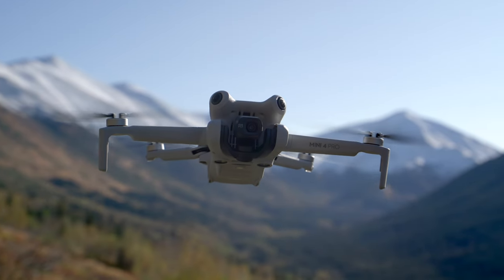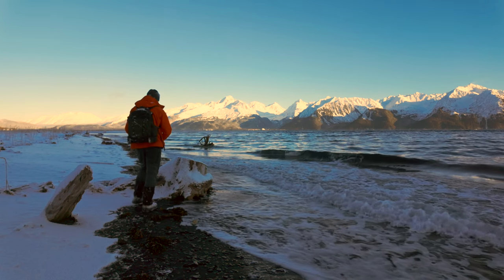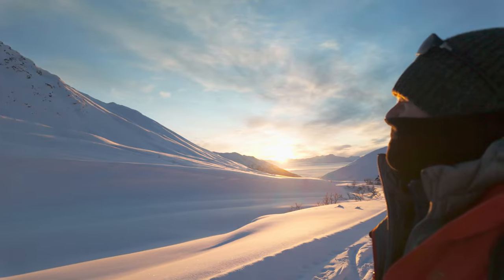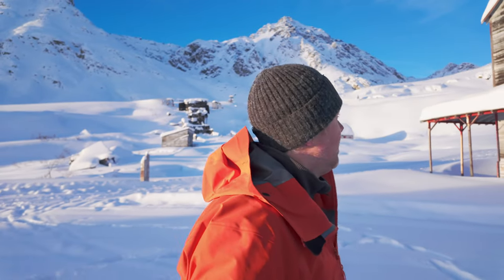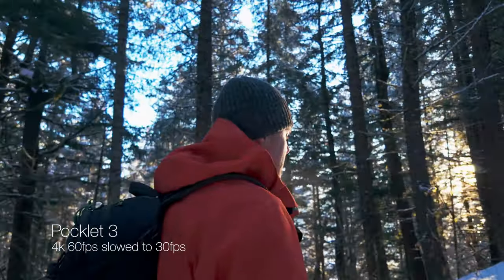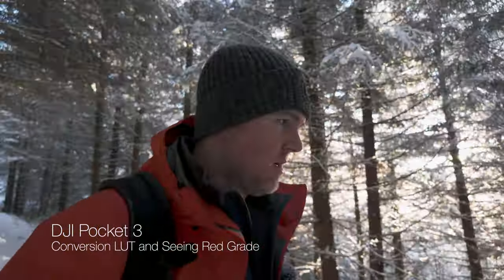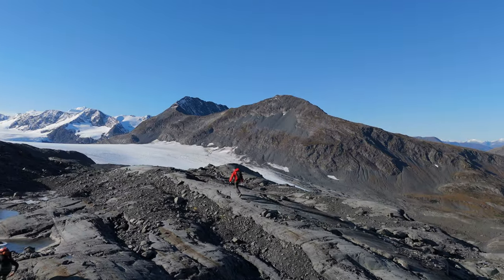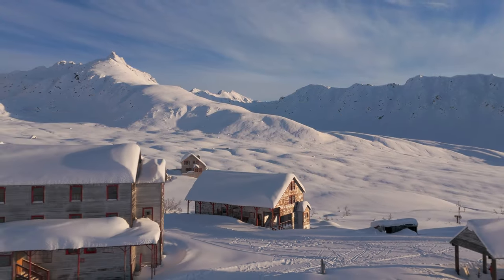DJI Pocket 3 and Mini 4 Pro The Best Travel Camera Setup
(works for mini 4)

The DJI Pocket 3 and the DJI Mini 4 Pro might just be the ultimate travel camera setup if you want to create high quality video with the smallest lightest and easiest to pack camera and drone combo available currently.

Both the Pocket 3 and the Mini 4 Pro are able to film great looking 4k video and take good photos. they both have active track which is immensely helpful if you film yourself and the pocket 3 and mini 4 perform pretty well in low light even. Let's break down why the Pocket 3 and Mini 4 Pro are such a great travel camera combination for solo creators on the go!

00:00 Intro
00:12 Example footage
02:14 Why I chose this setup
03:08 DJI Mini 4 Pro reasons
04:25 DJI Pocket 3 reasons
08:05 Low Light Performance
08:34 Ease of Use
09:48 Pricing and size
10:56 Outro